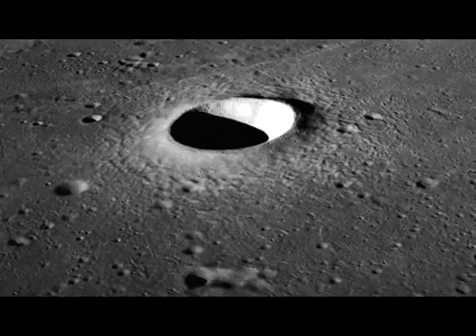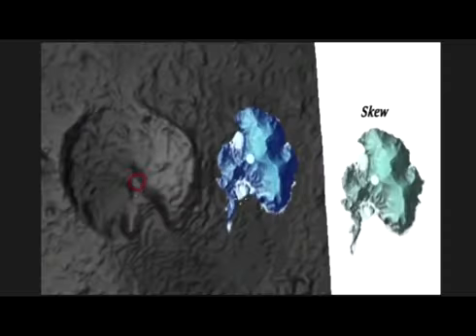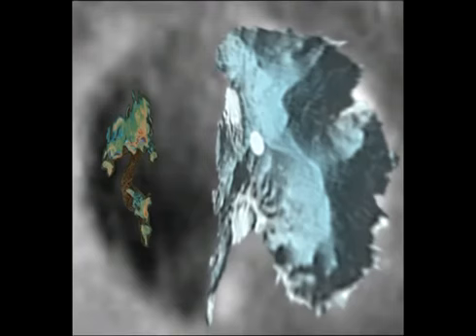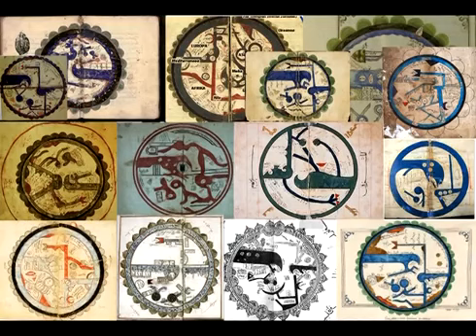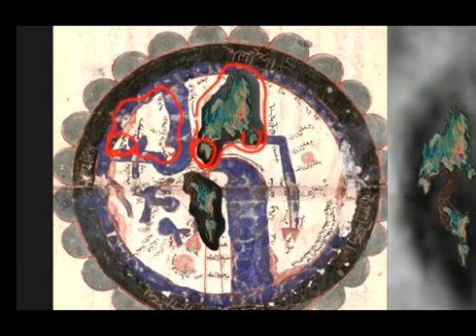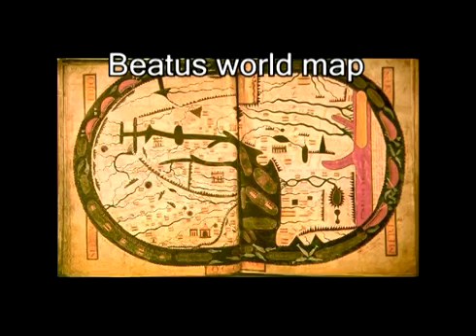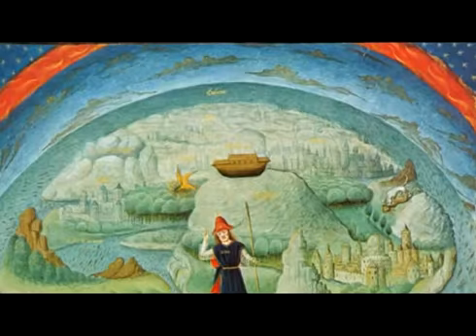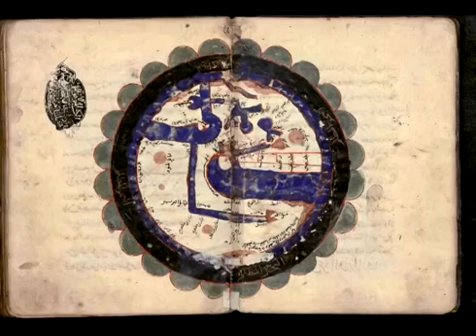10 Crater Earth Ice Age map confirming Flat Earth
Re-upload of a series of brilliant videos covering the topic of the shape of our earth being a crater, instead of totally flat or round, that can't be found on YT anymore, the channel having disappeared